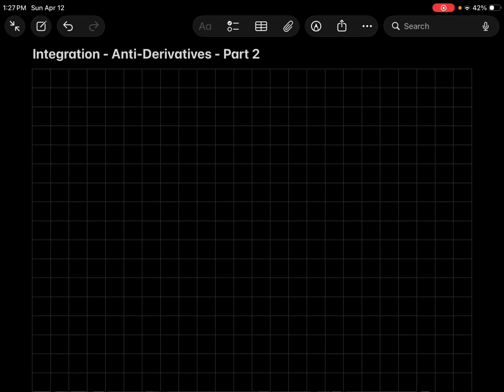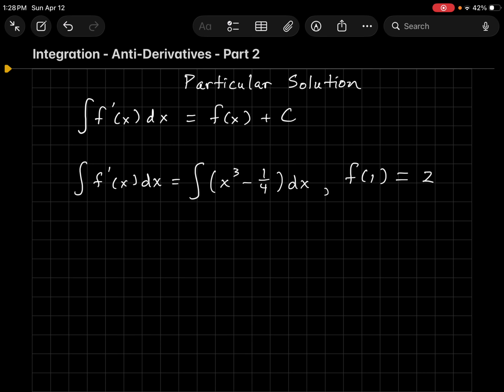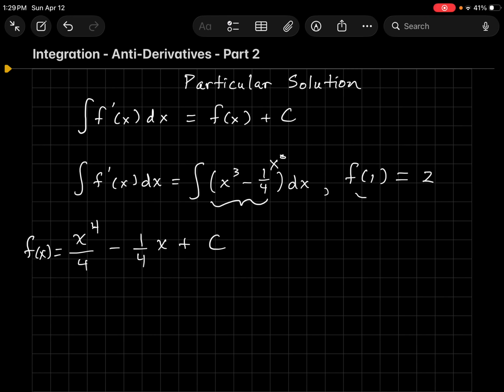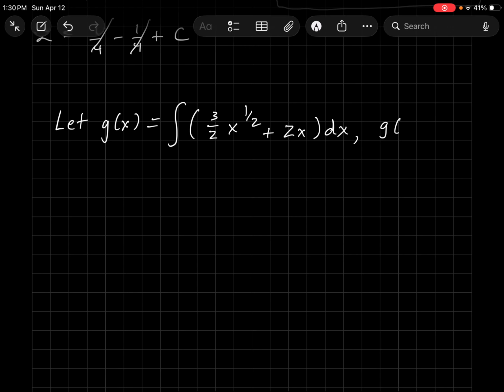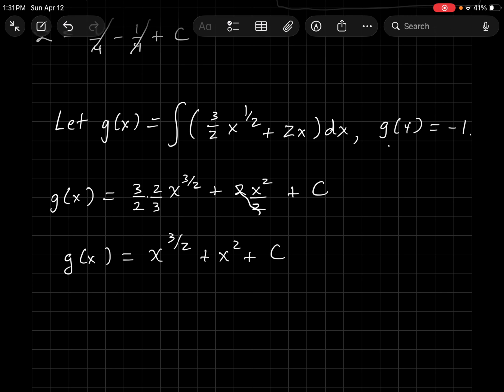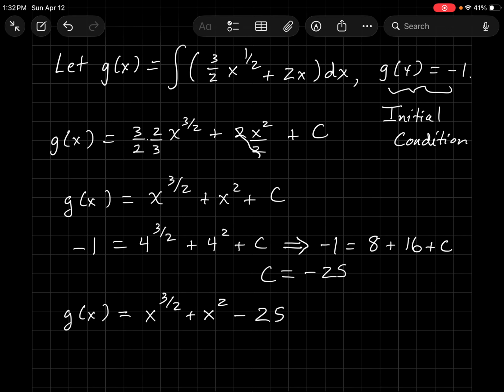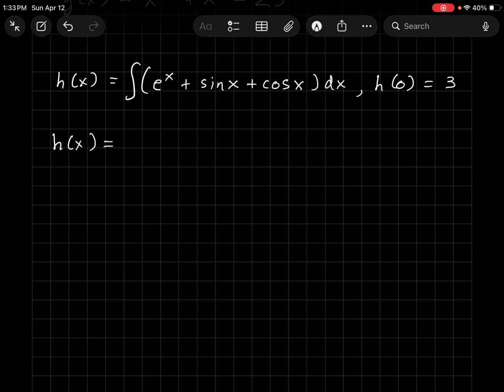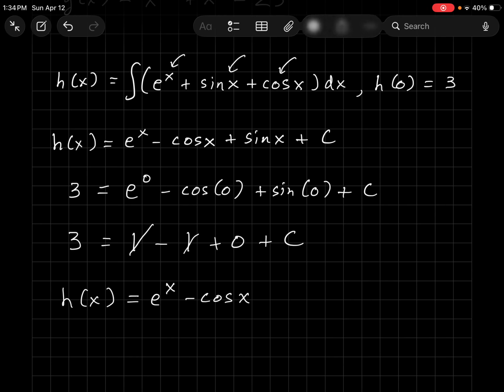Integral as an Anti Derivative 2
A continuation of the integral as an anti-derivative